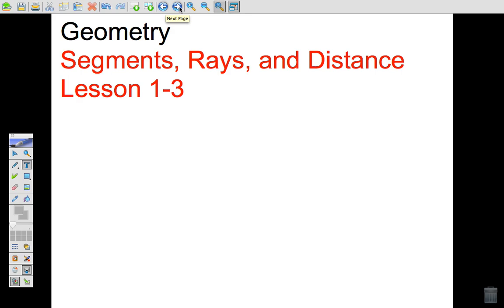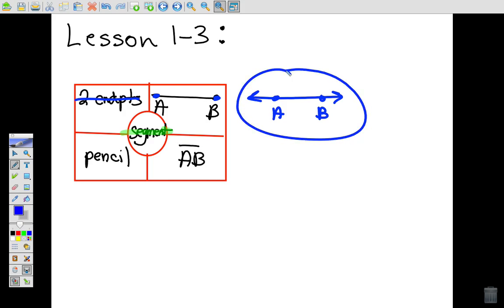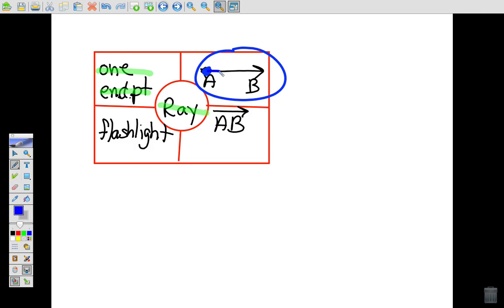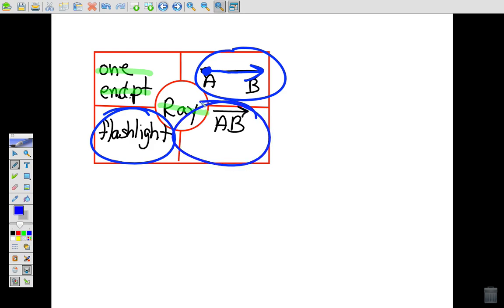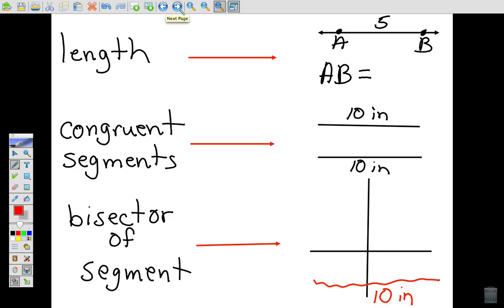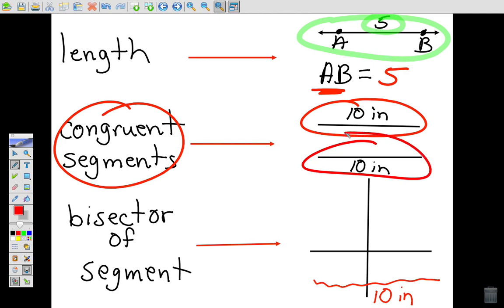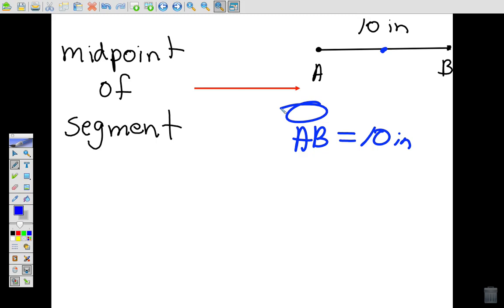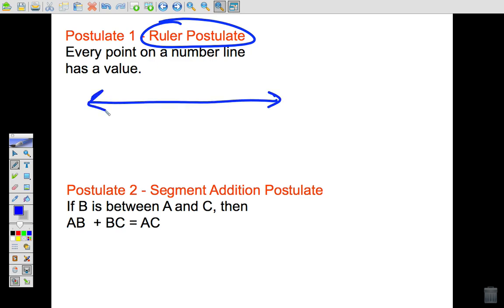SegmentsRaysDistance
Described are the geometric objects Segments, Rays, and how distance is designated.